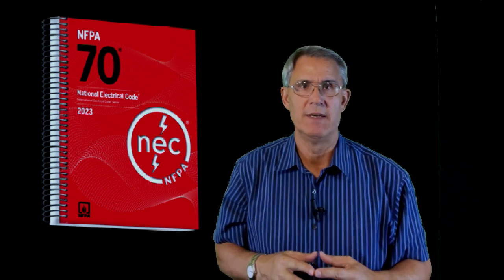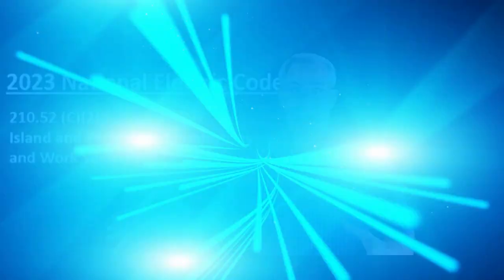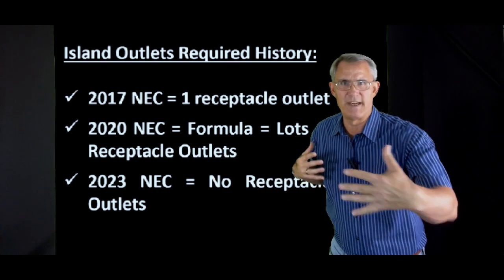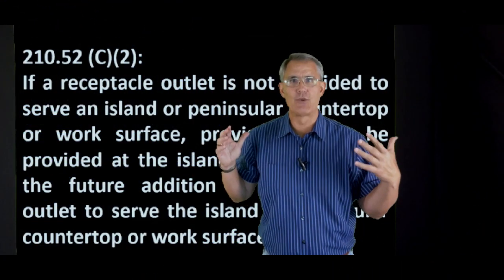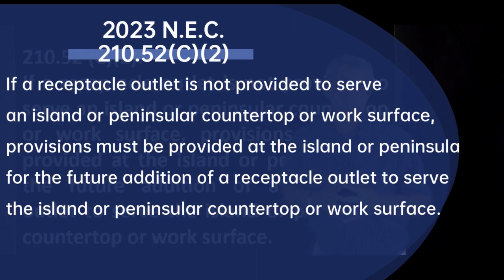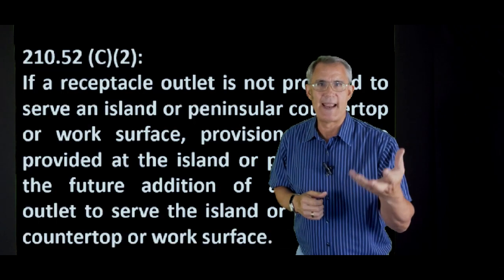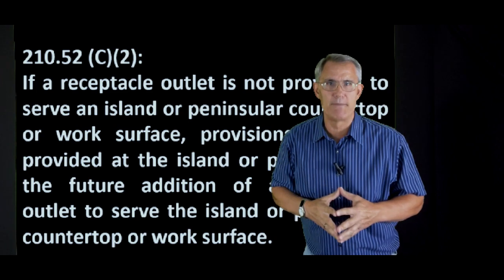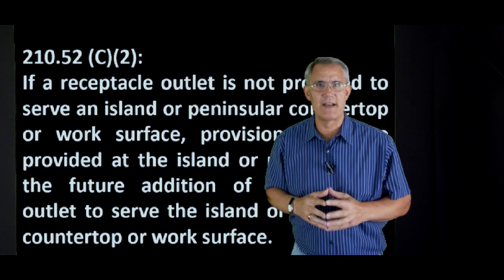2023 NEC Islands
The 2023 National Electric Code is out and being adopted across the land.  However, like all code changes that happen every 3 years there are a few changes that will have you scratching your head.  Join me as I look at the new receptacle outlet requirements for kitchen islands.  What's required now?  You may not believe the answer.